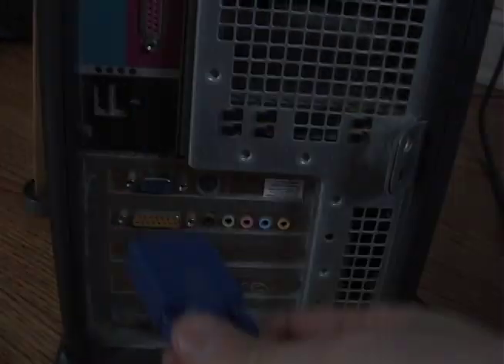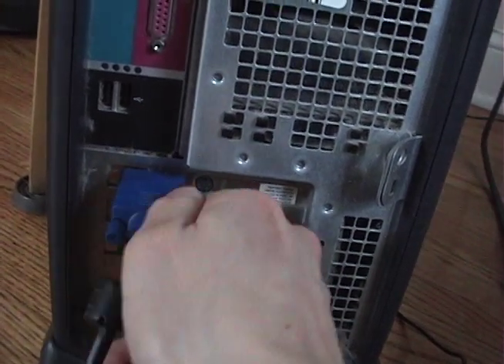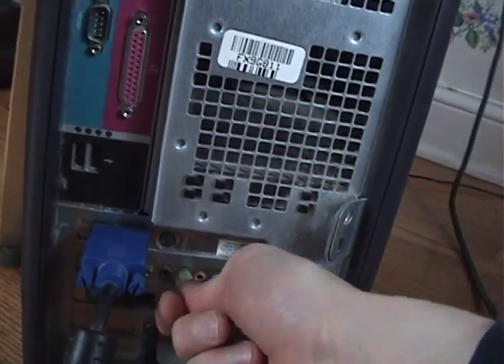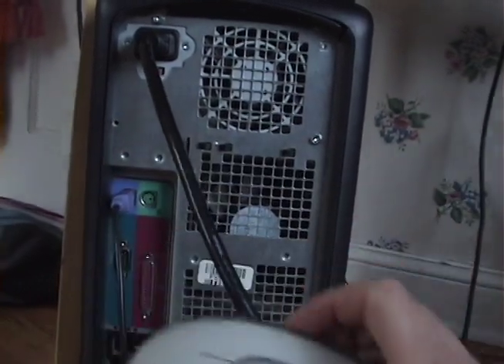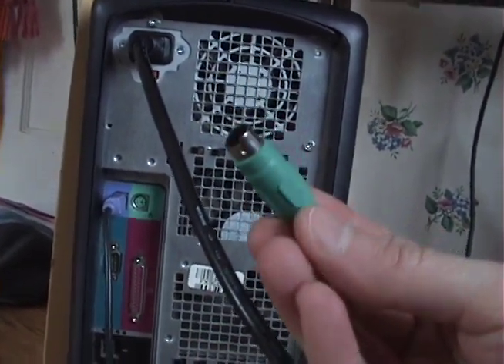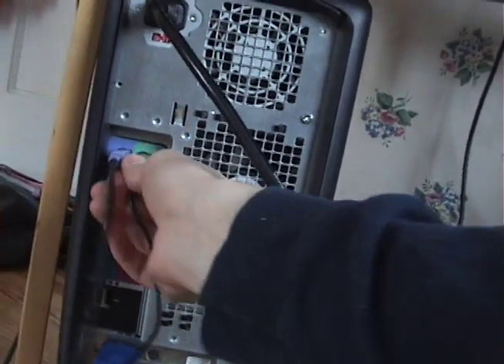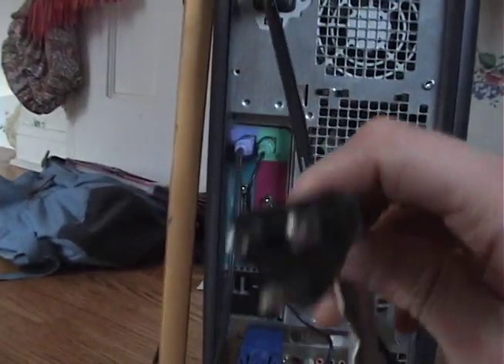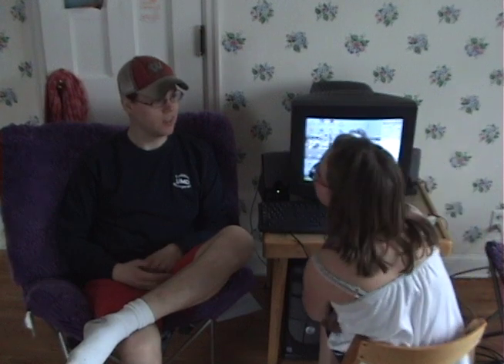Setting up the old Dell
My sister got my families old computer.  She needed help setting it up so i helped her. This is a how to hook it up.

Sorry about the focus problem the light in the room was not as good as i thought it was. I should have had it on manual focus. Sorry also about the 21 seconds of black have no idea how that got there!